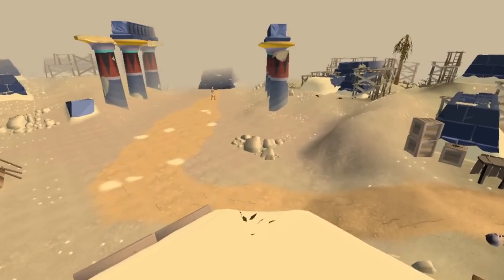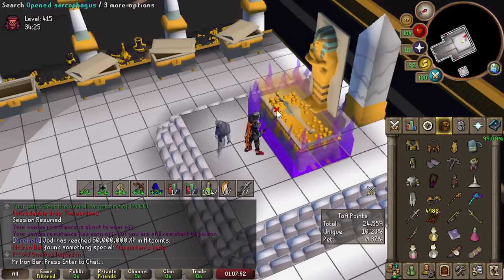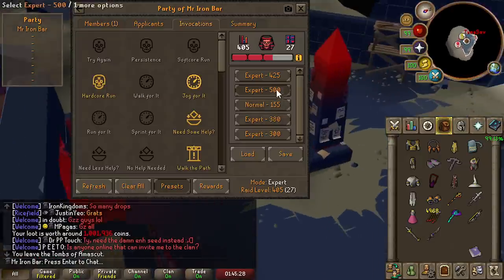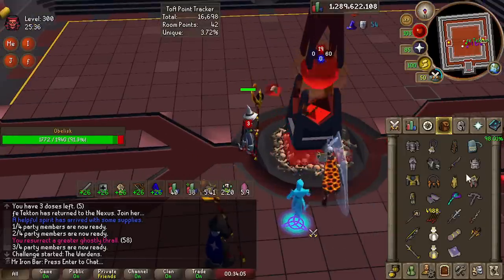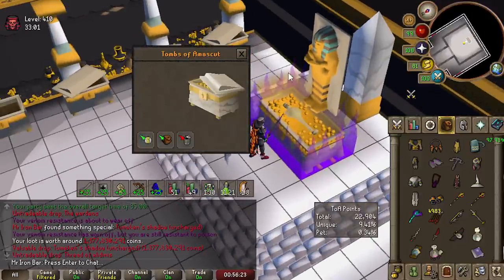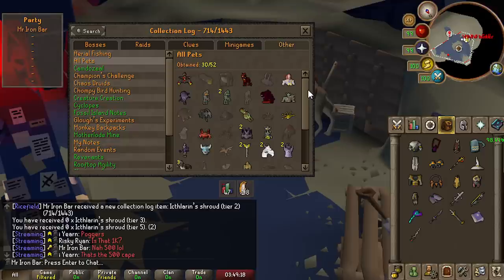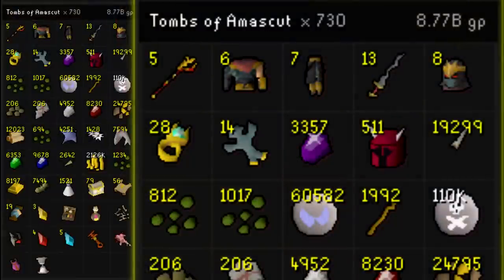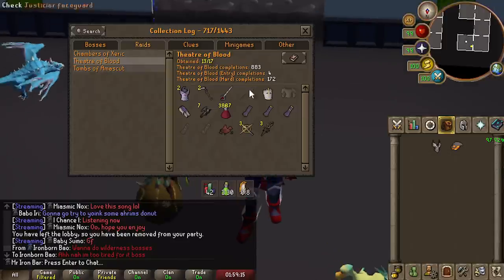The 450 Hour Tombs of Amascut Challenge (Pet Transmogs)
✅ Install Raid for Free Mobile and PC and get a special starter pack with an Epic champion Drake 🎉Log into the game for 7 days between now and July 24th and get a free legendary champion Artak

We attempt to complete the overall hardest Tombs of Amascut challenge which involves getting the rare pet drop and then unlocking all the transmog upgrades by completing 5 difficult challenges - a crazy rng and skill based grind mixed in totaling 450 hours.
timestamp:

00:00 Intro/Goal
3:51 Latest Strats for improved grinding
9:24 Pet Grind Continues
12:37 Transmog Challenges Begins
23:57 Total Loot Thus Far